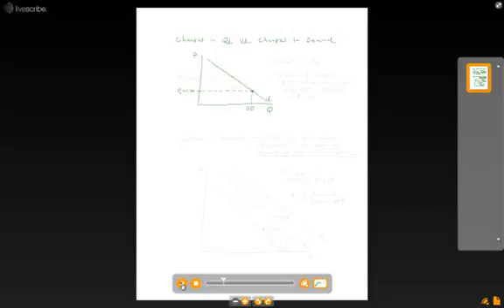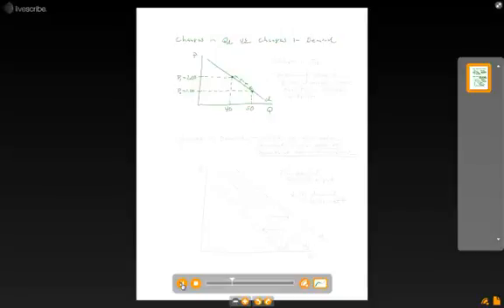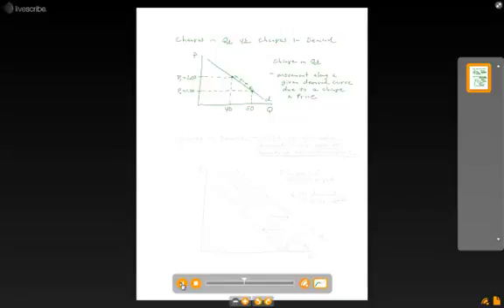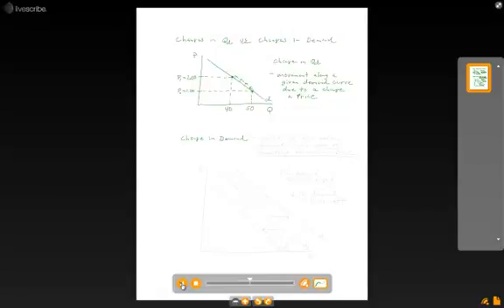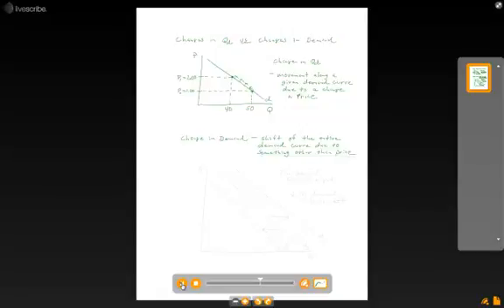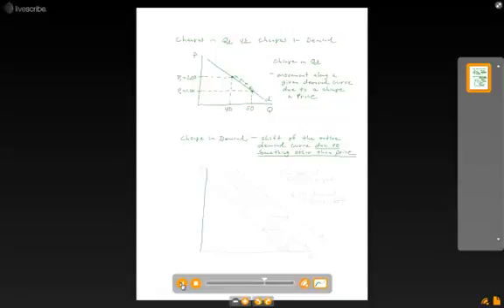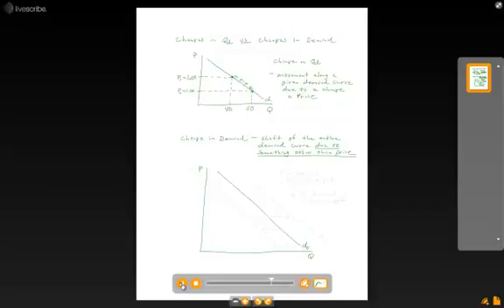Changes in Demand